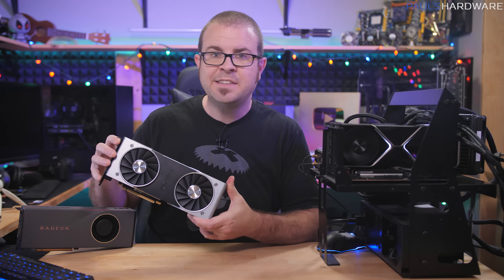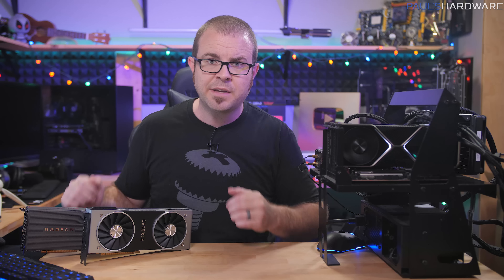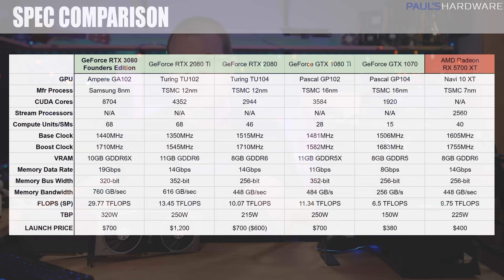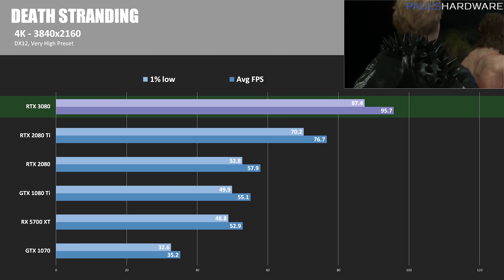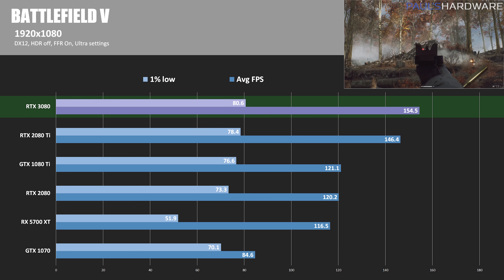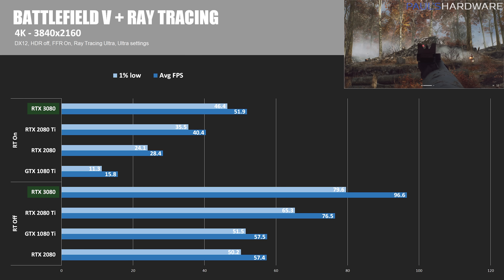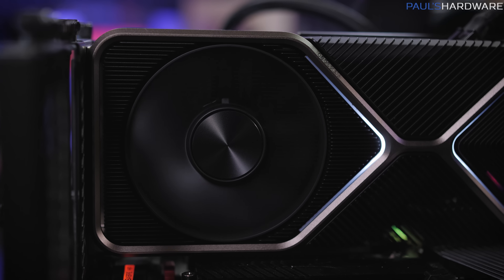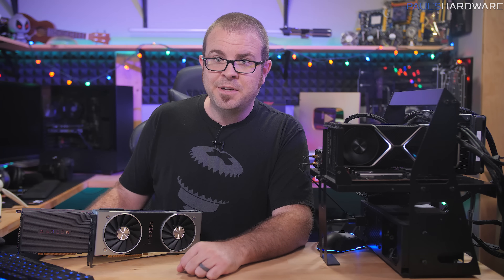HYPE JUSTIFIED? RTX 3080 Benchmarks and Review!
The RTX 3080 has arrived - here's my review with benchmarks!
This is a review of the NVIDIA Founder's Edition RTX 3080, compared to the RTX 2080 Ti, RTX 2080, GTX 1080 Ti, GTX 1070 and Radeon RX 5700 XT.

Games tested: Microsoft Flight Simulator 2020, Death Stranding, Shadow of the Tomb Raider, GTA V, Doom: Eternal, Metro:Exodus, Battlefield V, and 3DMark Time Spy Extreme and Port Royal Ray Tracing.

► TIMESTAMPS
0:00 Intro
1:34 RTX 3080 and the competition
2:56 The Graphics Cards Being Tested
5:09 Spec Comparison and Test Bed
6:09 BENCHMARKS
10:58 Ray Tracing + DLSS Benchmarks
14:59 Temps and Power Draw
15:56 Benchmarks Summary - Overall Performance
16:52 Closing Remarks

:::Send Me Stuff:::
Paul's Hardware